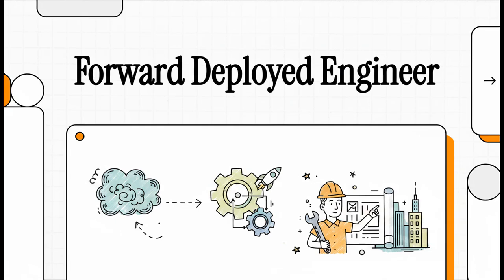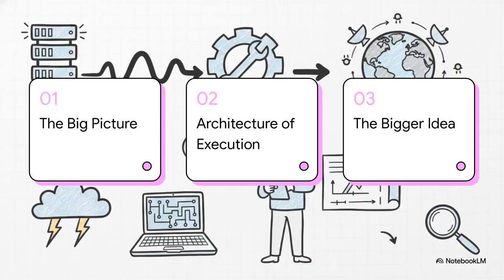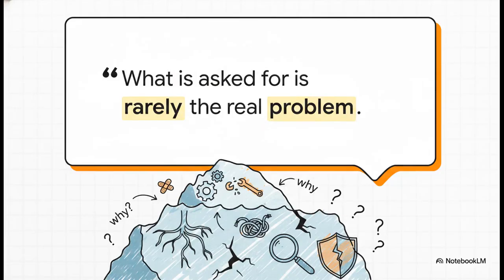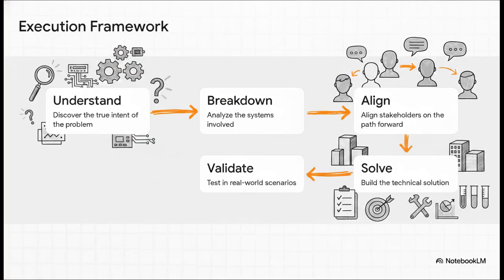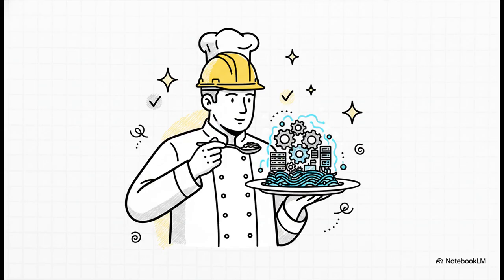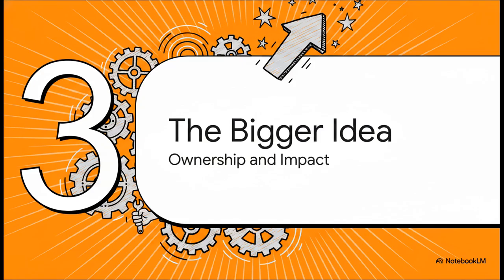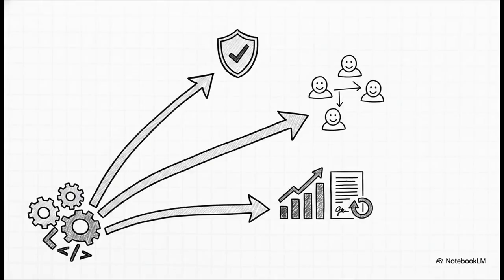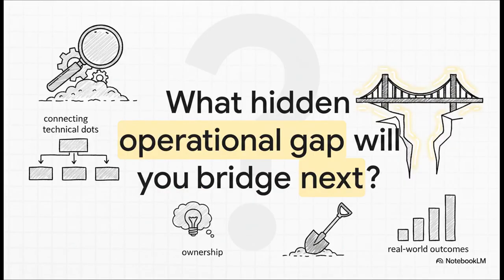The $500k Mistake Developers Make After the Deal 🛑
Handshakes, champagne, and signed contracts don't make software work. Real execution happens in the "Chaos Gap"—the space between a grand tech vision and a customer’s messy, real-world operations.

In this video, we go beyond the theory to look at the Architecture of Execution. We’re exploring why the Forward Deployed Engineer (FDE) is the secret backbone of the tech world, acting as the "Head Chef" who tastes every dish before it hits the table. If you want to move from being a "Task Doer" to a "Project Owner," this is your blueprint.

Inside the Execution Blueprint:

🌍 The Trade Agreement Analogy: Why Sales pitches the dream, but FDEs build the reality.

🧊 The Problem Iceberg: Why what a customer asks for is never the real problem.

🚂 The Moving Train: How to upgrade a live system without breaking thousands of active orders.

👨‍🍳 The Head Chef Rule: Why you must "taste the code" before the client ever sees it.

💰 The 10,000 Rule: Why true success is measured by value guarantees, not just lines of code.

Whether you're a dev, a PM, or an aspiring FDE, this is how you bridge the gap between "it works on my machine" and "it works for the business."

Timestamps:
0:00 – The "Chaos Gap" in Software
1:15 – FDEs vs. Sales: The Ground-Level Truth
2:00 – The Golden Rule of Problem Discovery 🧊
2:45 – The 5-Step Execution Framework
3:15 – Implementation vs. Change Management
4:05 – The Head Chef Analogy: Validating Success 👨‍🍳
4:45 – Real World Scenario: Retail API Workflows
5:15 – Ownership: The Leap from Task Doer to Project Owner
6:15 – Macro Impact: NPS and Contract Renewals
7:00 – Your Next Move: Bridging the Operational Gap

Credits:
🎙️ Deep-dive discussion curated and generated via NotebookLM, focusing on the logistics and execution of the Forward Deployed Engineering role.